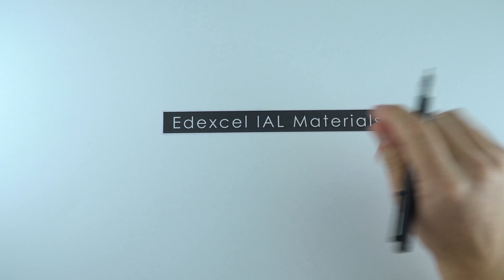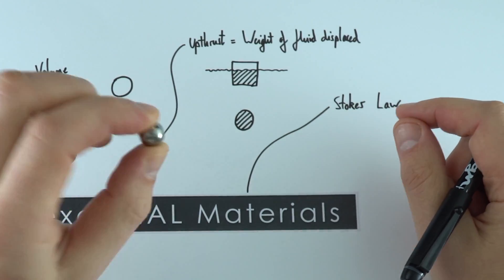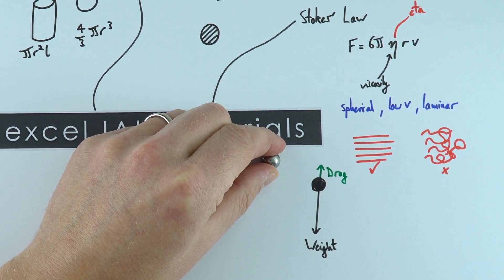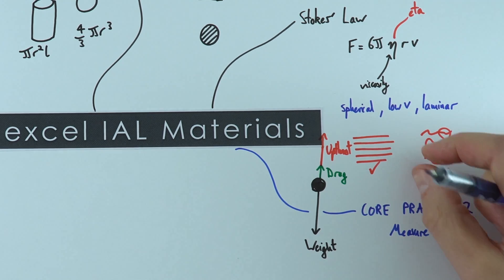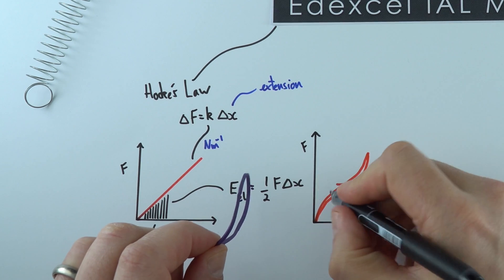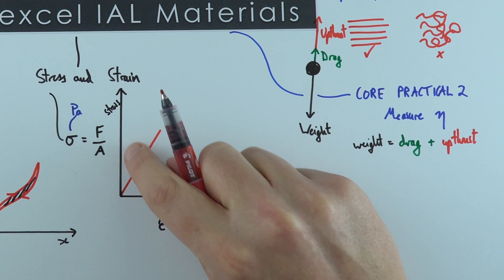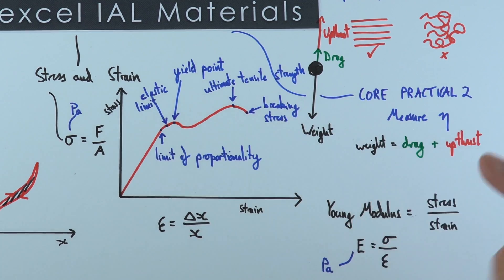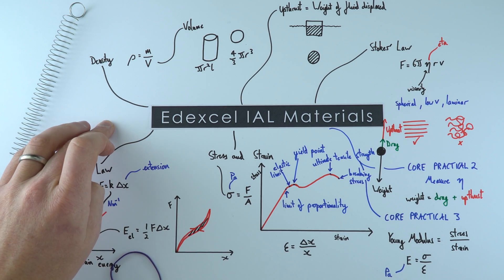Edexcel IAL Materials - A Level Physics Revision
In this video I cover all of the materials content in Unit 1 of the Pearson Edexcel International A Level in Physics (2018).

It includes: Hooke's Law, springs in parallel and series, elastic potential energy in springs, stress and strain, Young's modulus, stress-strain graphs, ductile and brittle materials, behaviour of rubber, laminar flow and Stokes' Law. This video covers everything you need for your Edexcel IAL materials A Level physics revision.

Lewis